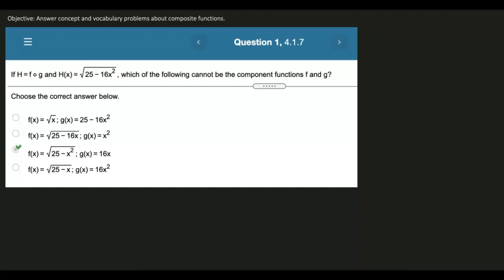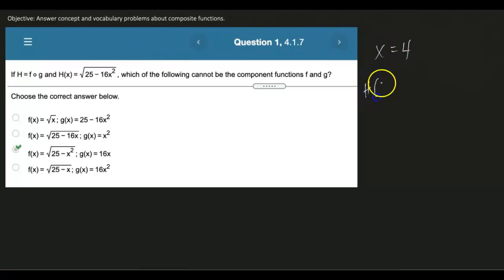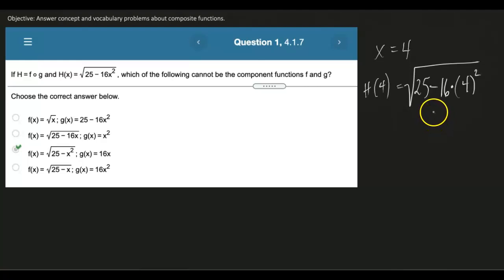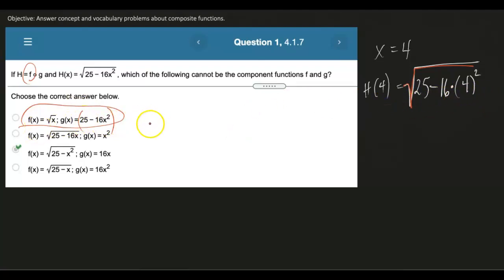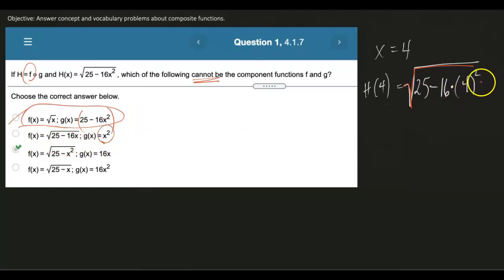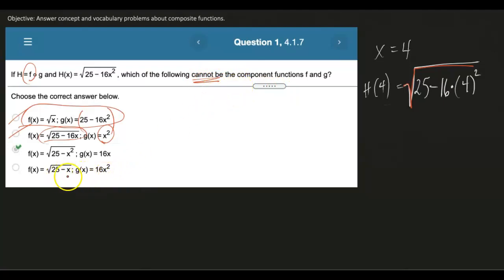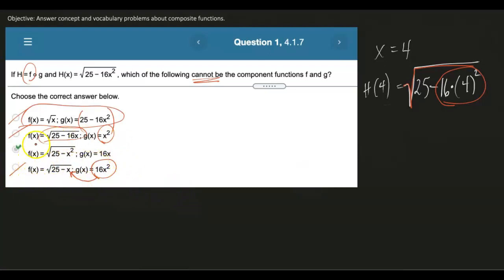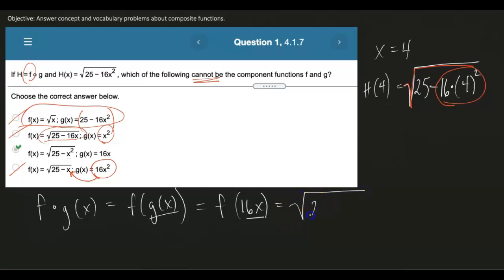MAT 171 4.1.7 Concept problems about composite functions.